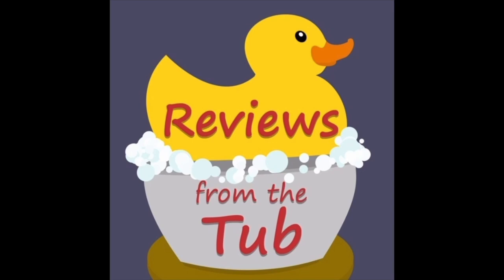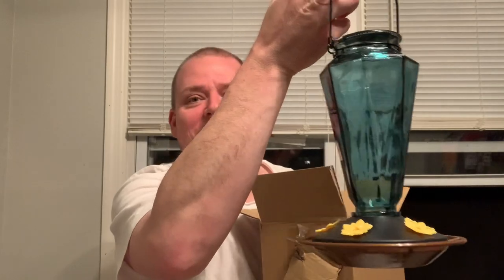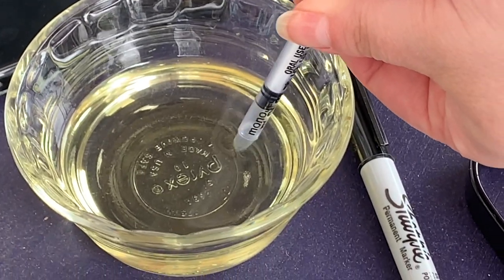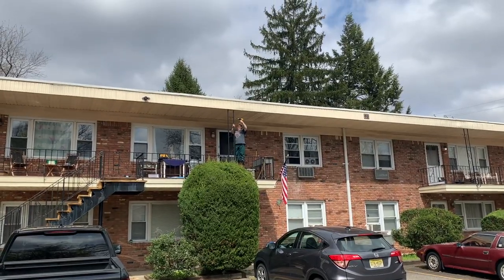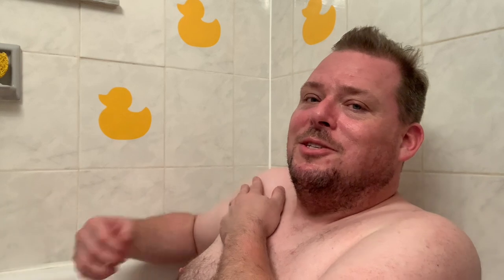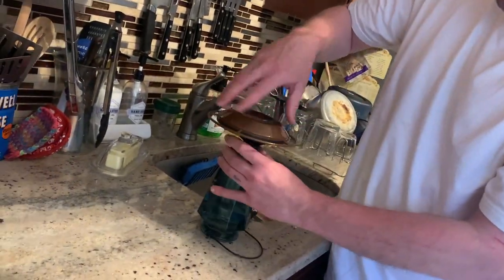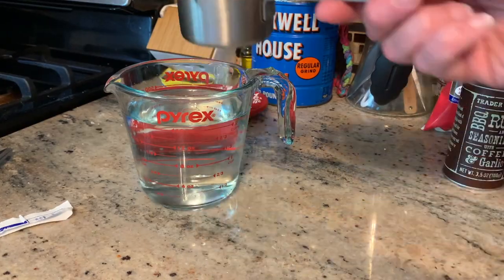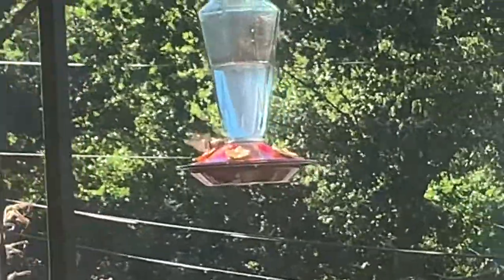We Got a Humming Bird Feeder but Did Any Humming Birds Show Up?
Follow our adventure in buying and hanging a humming bird feeder and then hoping one of these little birds shows up.